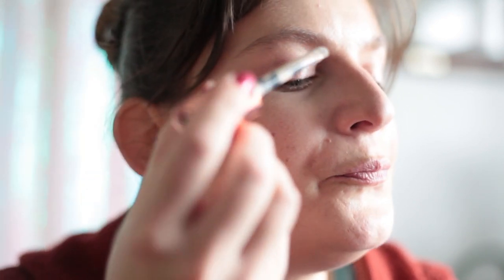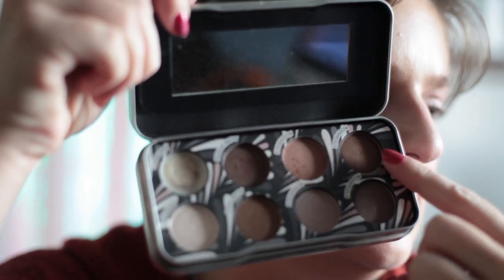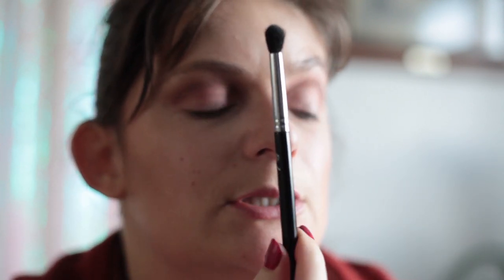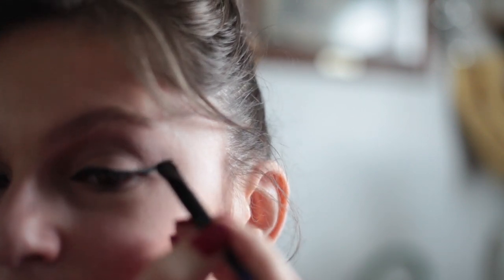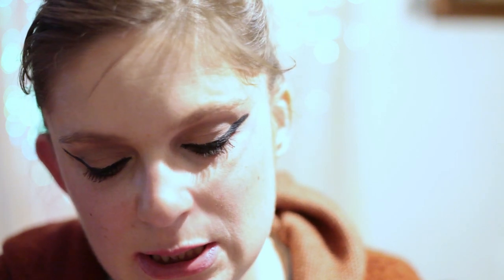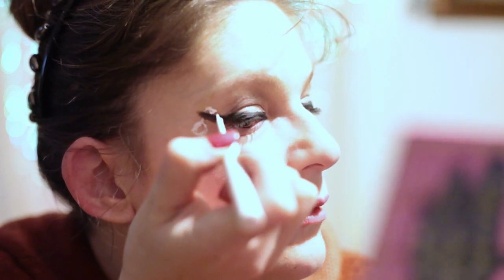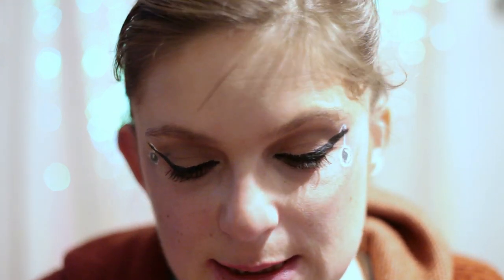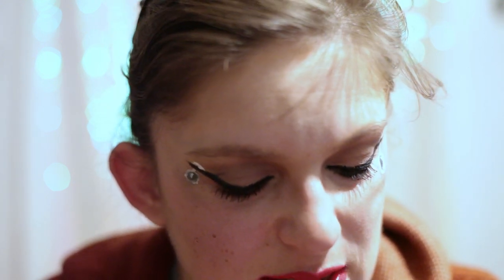Eye Baubles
Christmas eye baubles, first christmas look for advent 2020, christmas is coming yey. Hope you like it.
products used: revolution cut crease canvas fair, nyx white liquid eyeliner, pixi mascara, kiko milano eye gel, i heart revolution book of love spells witch
you are important xoxo